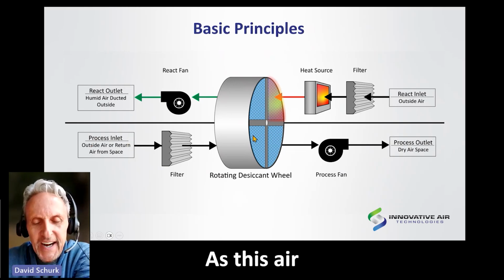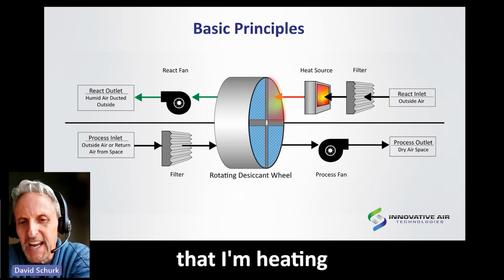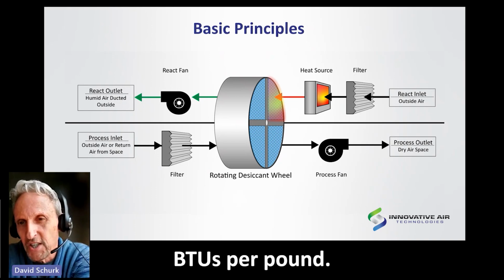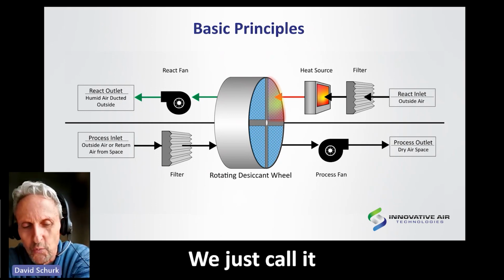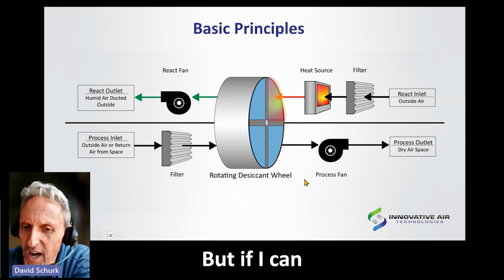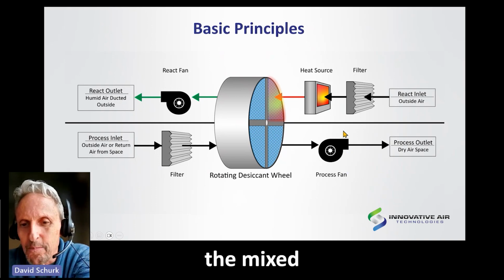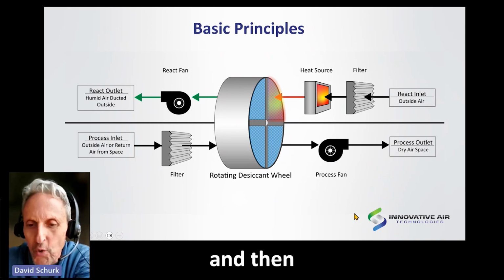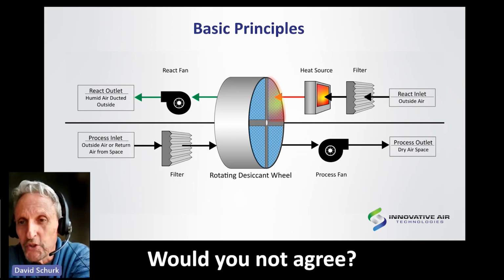Sustainable Energy using heat recovery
Using a desiccant dehumidifier, we can give your industrial HVAC system more energyefficiency using heat recovery.